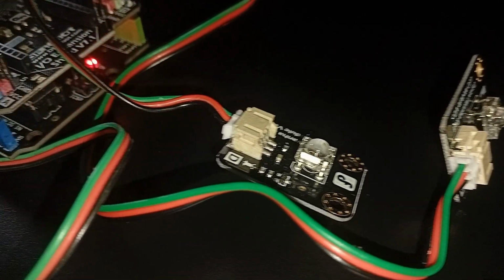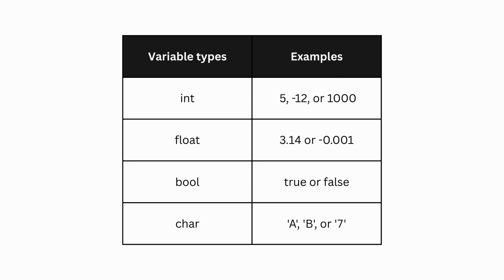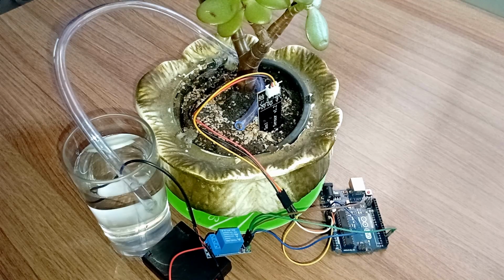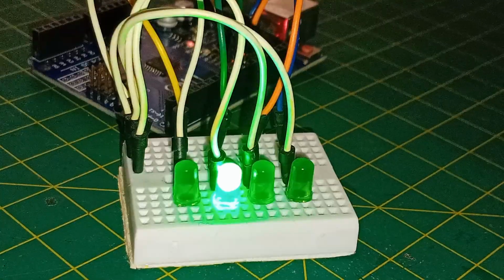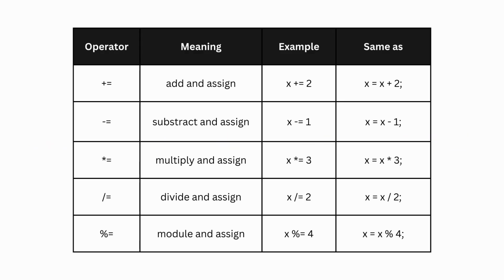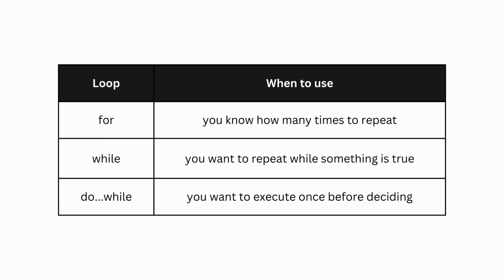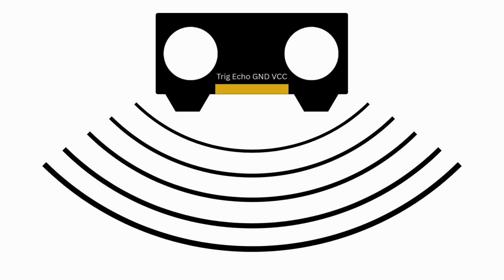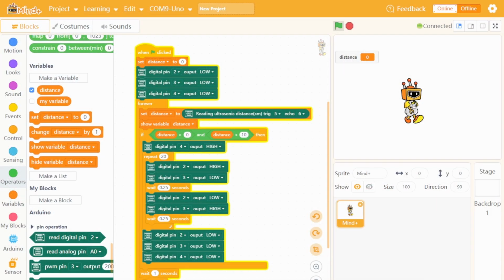Master Arduino Programming – Lesson #6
This is lesson 6 of a 24-part series called Arduino for Beginners. In this video, we'll dive deep into Arduino programming - from variables to functions. This tutorial will teach you everything you need to know to write your own sketches.

Chapters
00:00 - Introduction
00:54 - Sponsor
01:22 - Variables
02:54 - Variables types
04:15 - Constants
05:22 - Arrays
07:11 - Conditionals
08:33 - Comparison operators
10:42 - Logical operators
12:46 - Arithmetic operators
15:35 - Loops
19:00 - Functions
21:59 - Project
23:09 - Code explanation
26:23 - Conclusion

Files
All extra materials are available for free on the repository of this course

During this course, I'll be using the MindPlus Coding Kit. I highly recommend you get one of this to enhance your learning experience